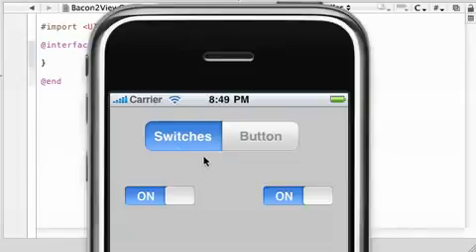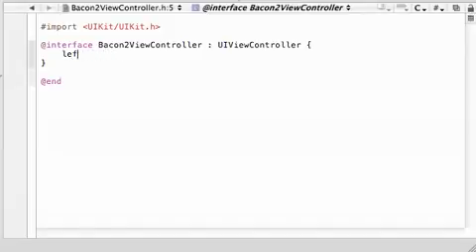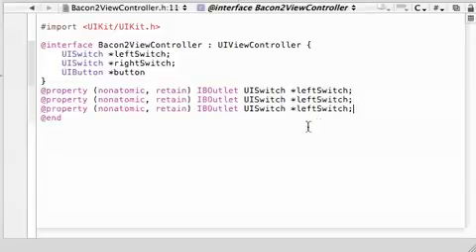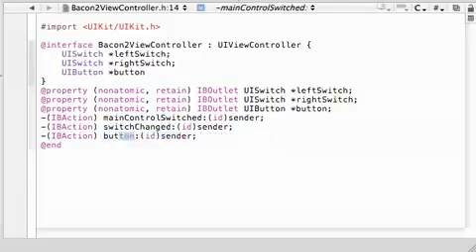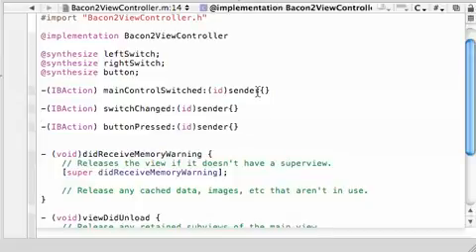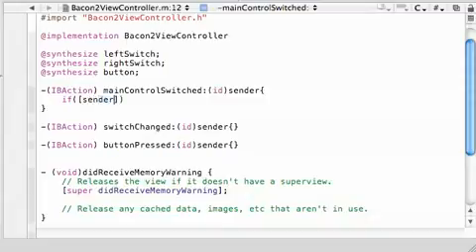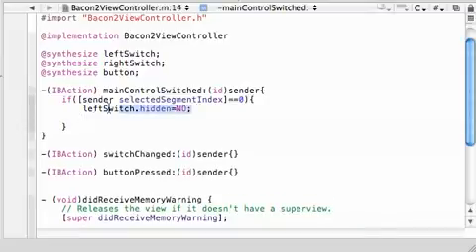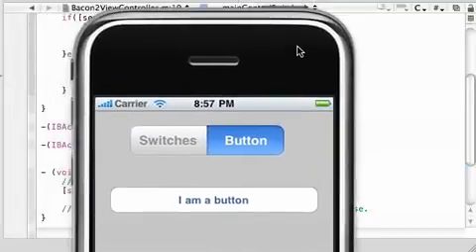iPhone Development Tutorial 12 Segmented Controls